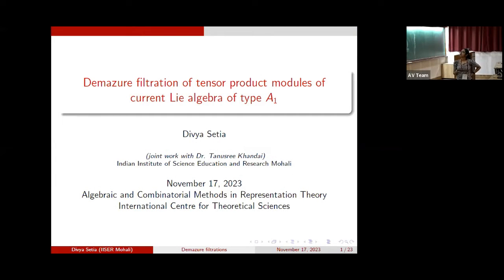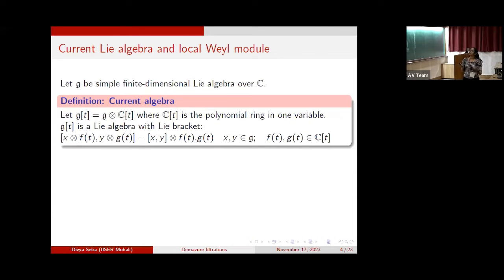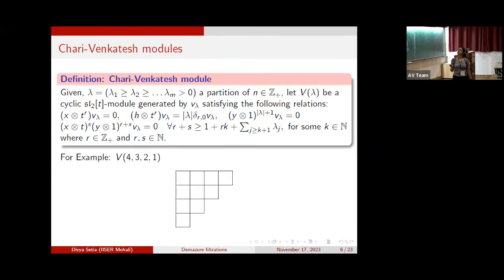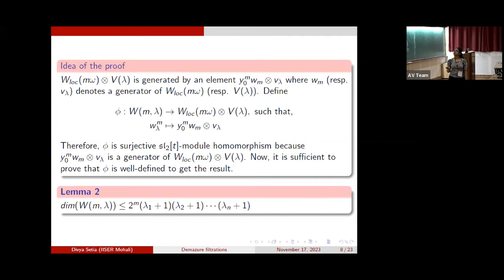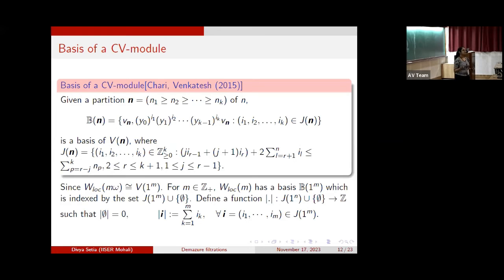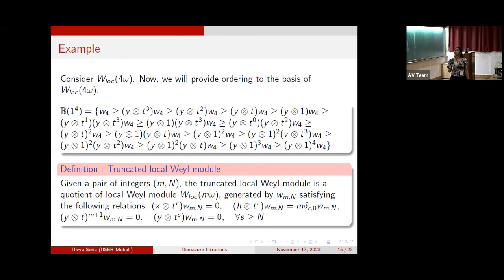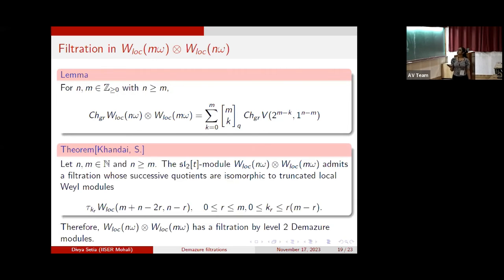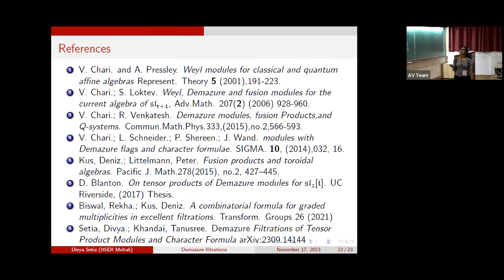Demazure Filtration of Tensor Product Modules of Current Lie Algebra of type $A_1$ by Divya Setia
PROGRAM
ALGEBRAIC AND COMBINATORIAL METHODS IN REPRESENTATION THEORY

ORGANIZERS: B Ravinder (IIT Tirupati, India), R Venkatesh (IISc, India) and S Viswanath (IMSc, India)

The representation theory of infinite-dimensional Lie (super)algebras, Quantum groups, and Vertex algebras is an active area of research with deep connections to other areas of mathematics and to physics. The first week of this program will be a workshop consisting of four mini-courses (6 lectures each) on various themes in modern representation theory.

Vertex algebras and associated varieties (Anne Moreau, Université Paris-Saclay, France)
Representations of quantum affine algebras and yangians (Arun Ram, University of Melbourne, Australia)
Representations of quantum superalgebras and their crystal bases (Jae-Hoon Kwon, Seoul National University, Republic of Korea)
The eigenvalue problem for reductive groups (Shrawan Kumar, University of North Carolina at Chapel Hill, USA)
These lectures will be aimed at graduate students, postdoctoral scholars, and researchers who wish to enter the field. The second week of this program will be on “Algebraic and Combinatorial Methods in Representation Theory,” which will be a major gathering of researchers working in the representation theory of infinite dimensional Lie algebras, quantum groups, vertex algebras, and related fields. The goal of the program is to present current progress in many aspects of Lie theory and related representation theory, to highlight its interactions with other areas of mathematics and physics and attract researchers to work on outstanding problems and challenges. The program will provide an occasion to celebrate the fundamental contributions of Vyjayanthi Chari, a pioneer in the subject who turns 65 this year. Young mathematicians are encouraged to apply, especially those interested in these fields.

Eligibility criteria: All are welcome to apply. Preference will be given to researchers who work in areas related to the themes of the program.

Talks